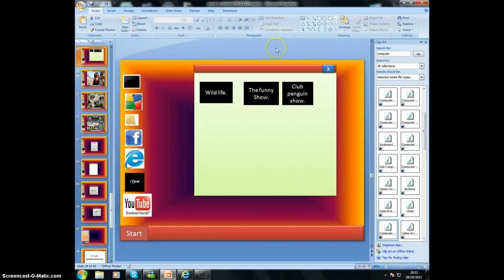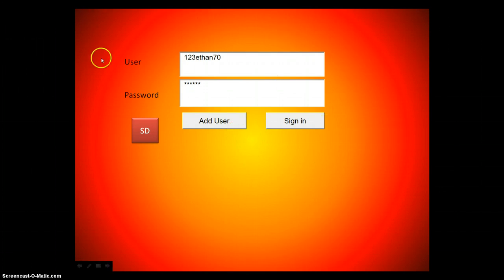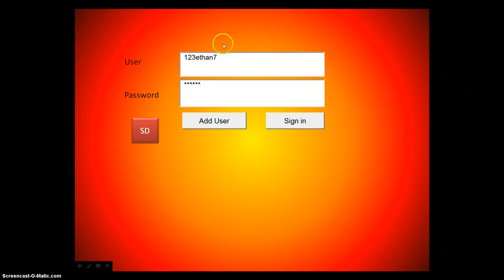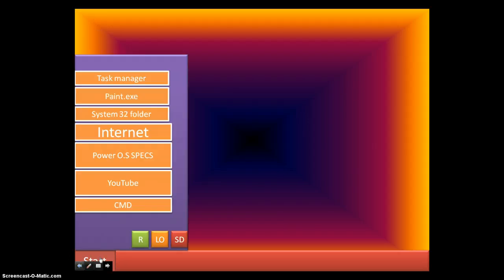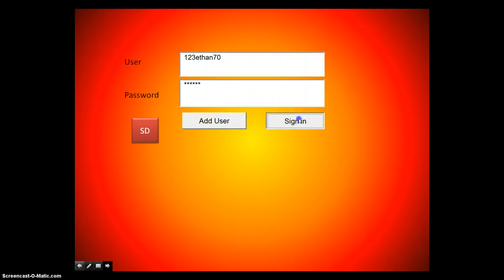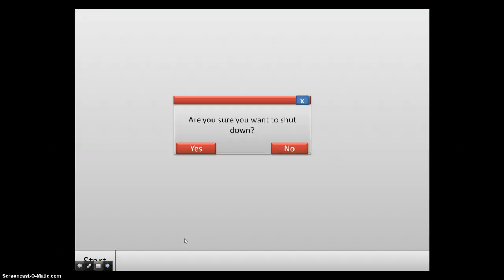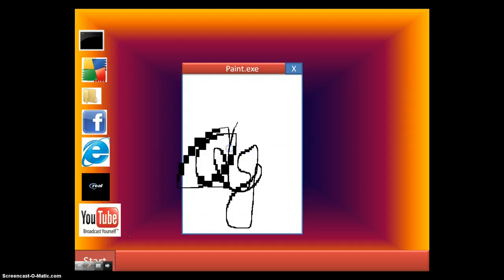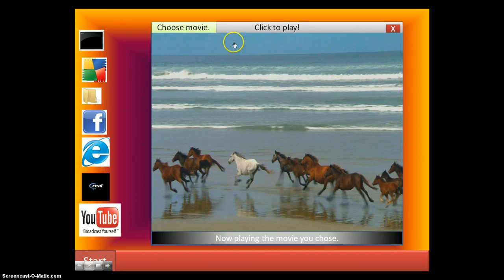Powerpoint O.S final updates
yes its done!
heres link to play it online! (must have hotmail)

second link for 97-2003 powerpoint.

have fun! (making a website.)